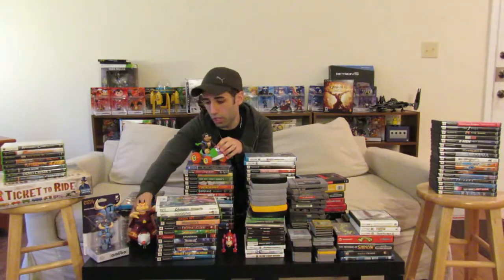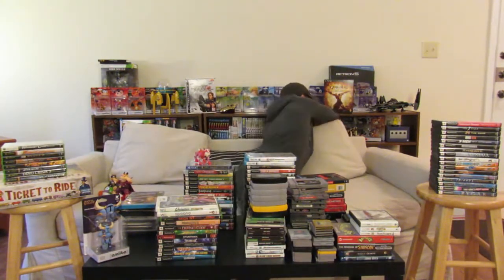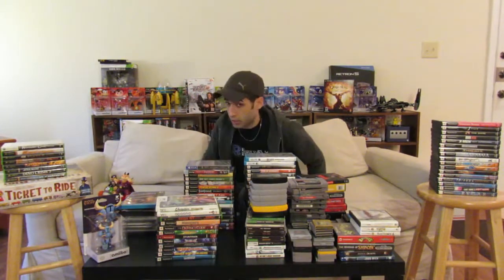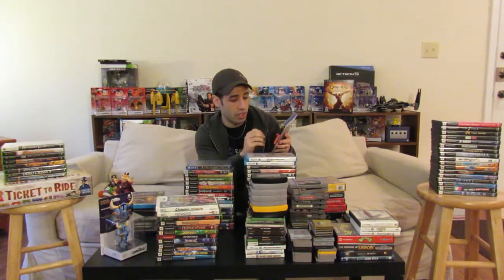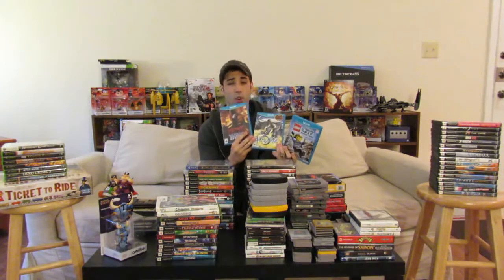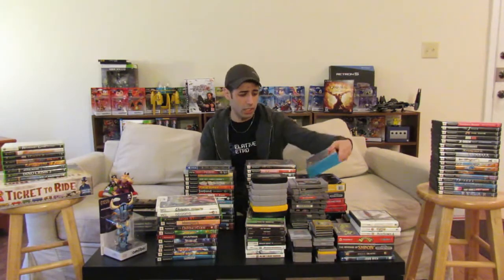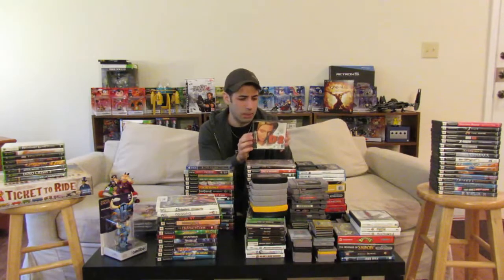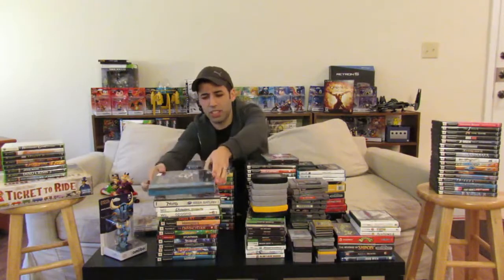Ridiculous Amount of Video Game Pickups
Recent PickupsTime Crisis, Shovel Knight, Ticket to Ride and More!